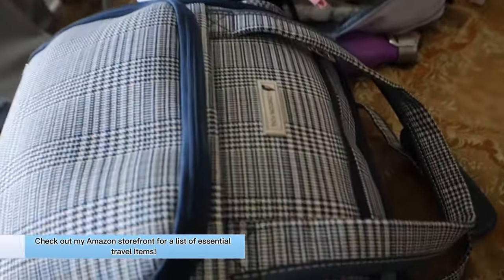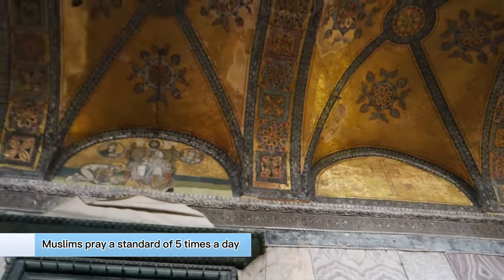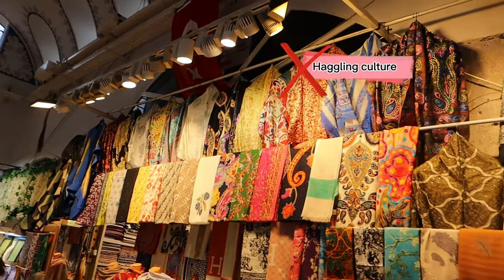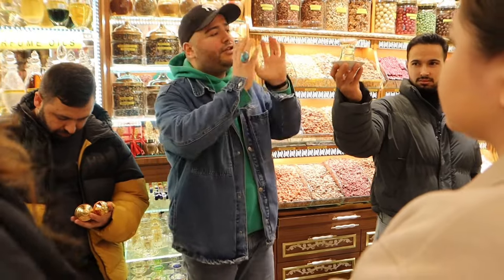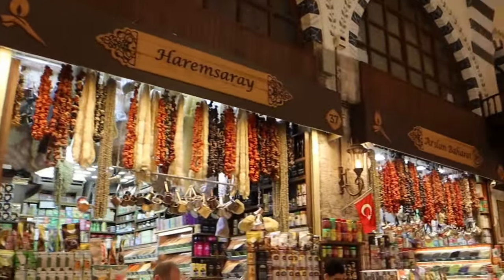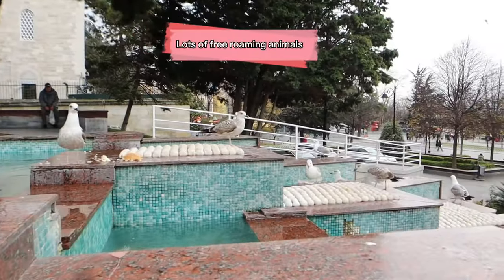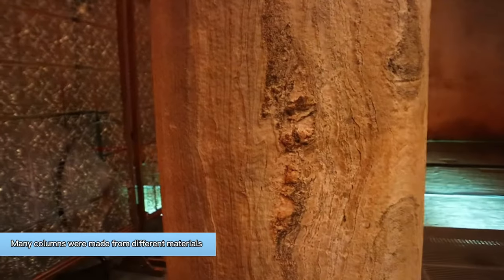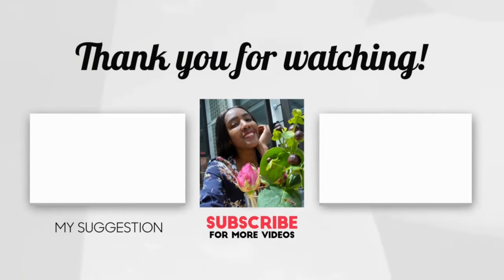TRAVEL VLOG: ISTANBUL TURKEY | Things I LOVED & HATED | Hagia Sophia, Grand Bazaar ,Basilica Cistern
Welcome!

Time stamps

Intro 0:00-1:28
1:29- 2:18 Hagia Sophia
2:19- 2:58 Blue Mosque
3:00-3:29 Turkish Tea
3:30-4:03 Grand Baazar
4:04-6:02 Spice Bazaar
6:37-7:17 Some Dislikes
7:18 - 7:49 Ice cream Trick
7:49-8:11 Animals in Türkiye
8:12- 9:18  Basilica Cistern
9:20- 9:50 Room Tour
9:51-10:10 Overall rating
10:11 Sneak Peak of a whats to come

Socials: IG & TickTock @sincerelyvali